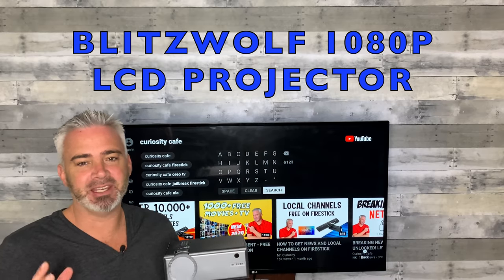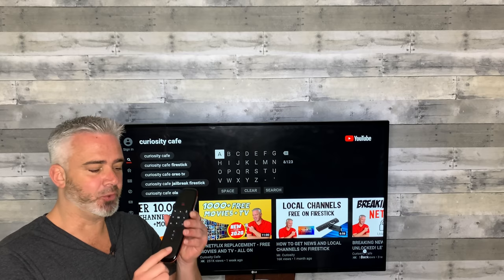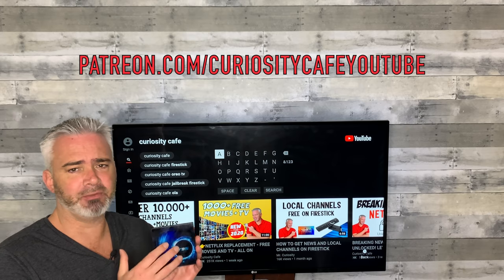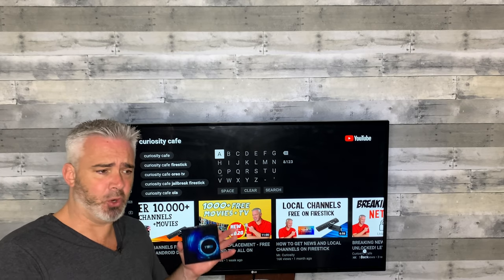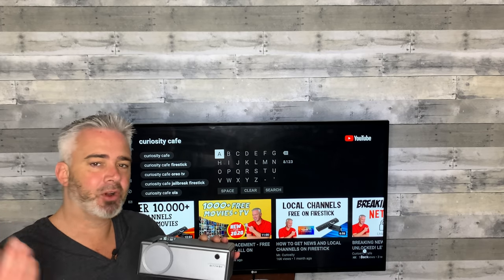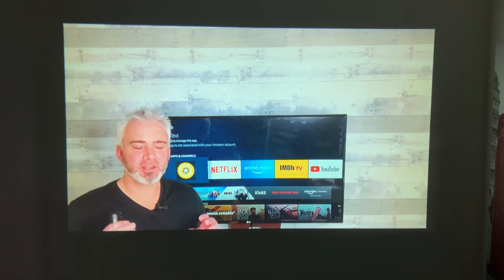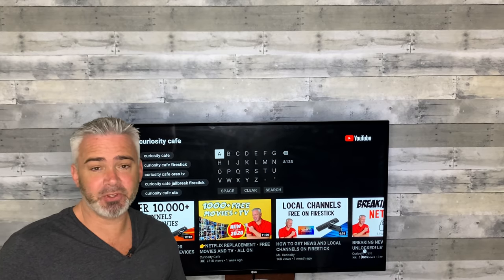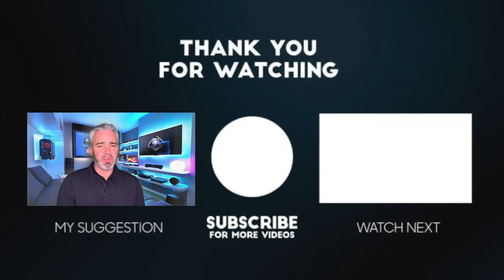BRING THE MOVIE EXPERIENCE HOME WITH THIS ENTRY LEVEL PROJECTOR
BRING THE MOVIE EXPERIENCE HOME WITH THIS ENTRY LEVEL PROJECTOR. THE BLITZWOLF LCD PROJECTOR THAT'S UNDER $100. GREAT FOR MOVIES, GAMES OR TEACHING.
BUY WHAT WE USED HERE:
W2 AIR MOUSE
T95 ANDROID BOX